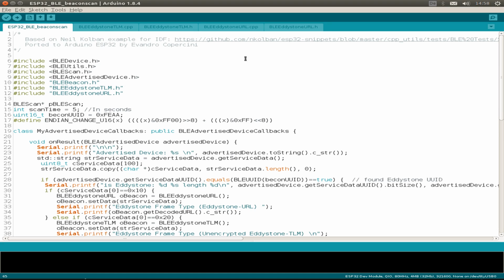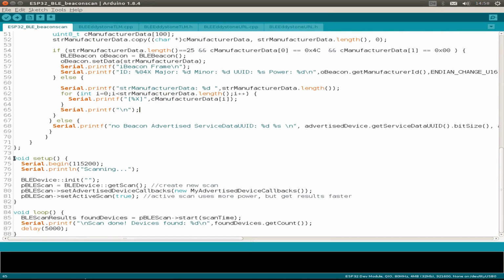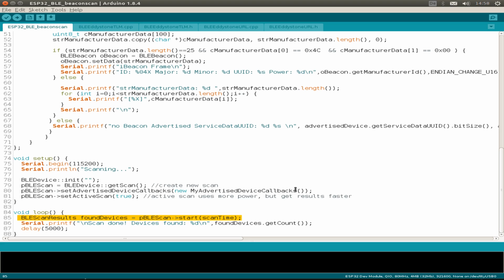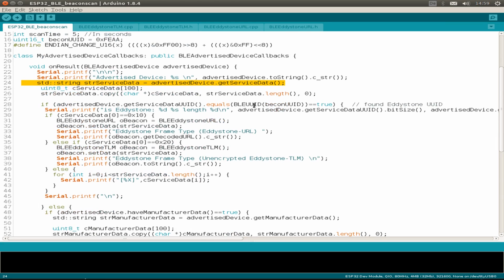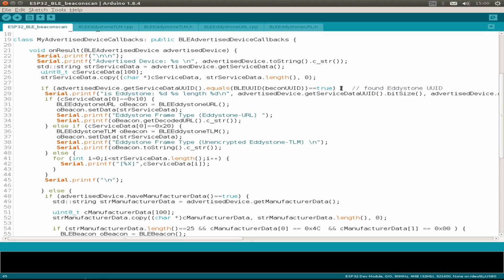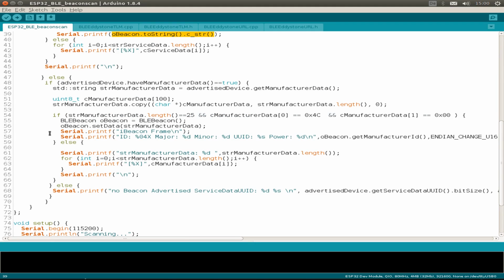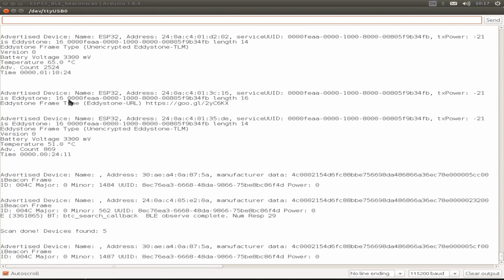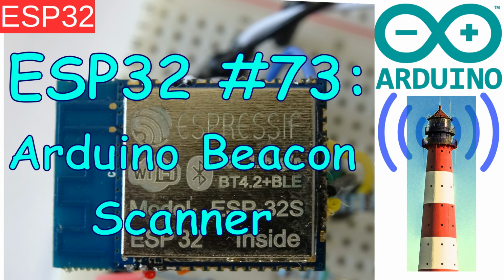ESP32 #73 Arduino Eddystone Beacon Scanner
Using the ESP32 as an Eddystone or iBeacon Scanner playin with the Eddystone TLM und URL Frame.

Development Environment